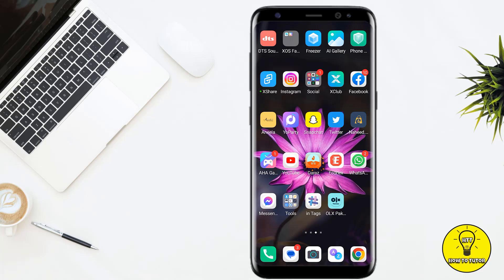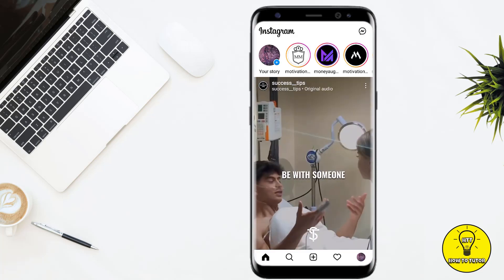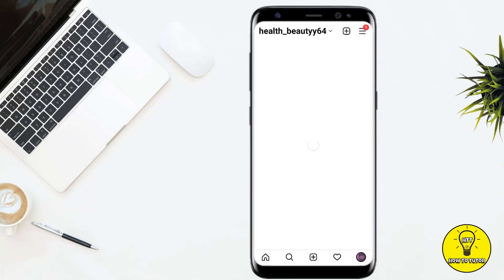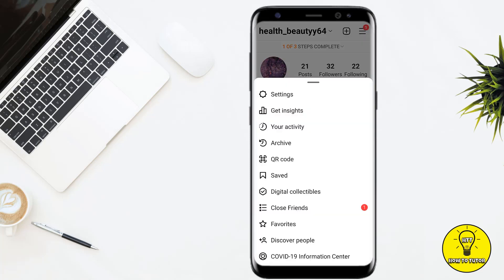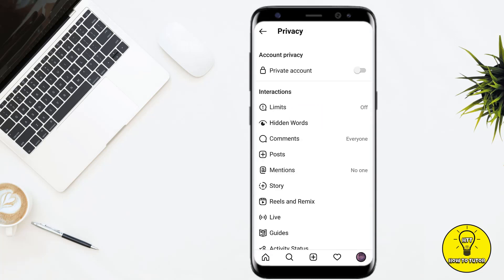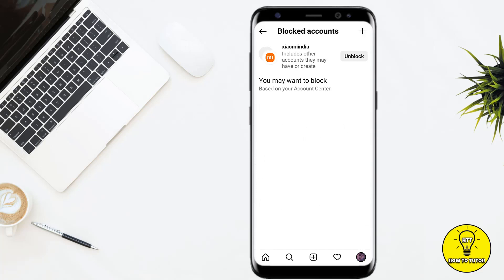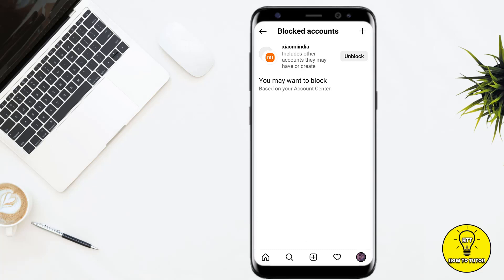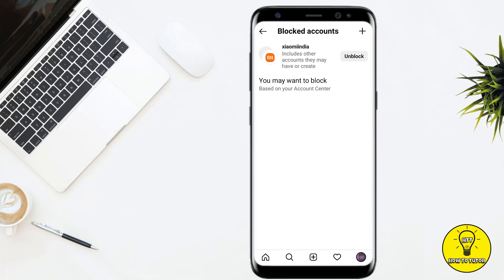How to See Blocked List on Instagram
In this video we will teach you "How to See Blocked List on Instagram"

You can also search this video via:

- how to find blocked users on instagram
- how to see blocked people on instagram